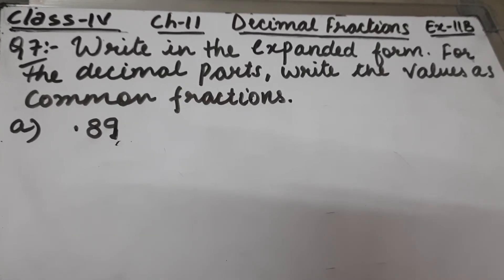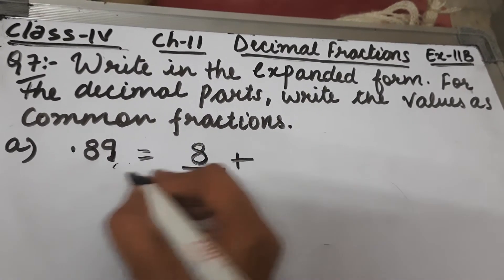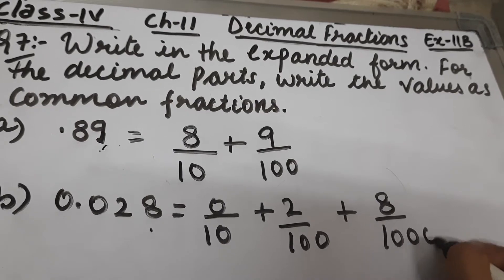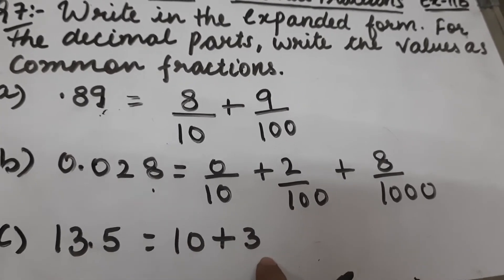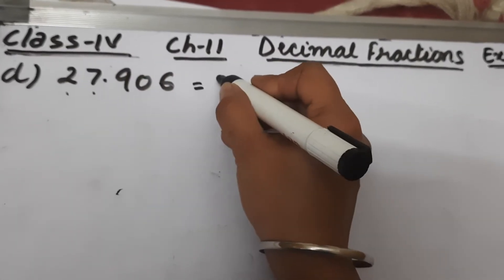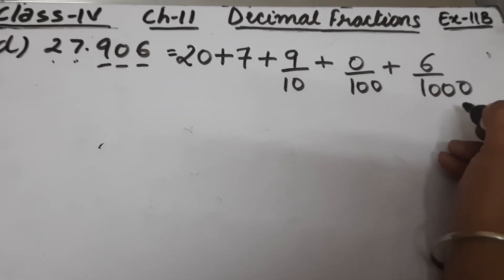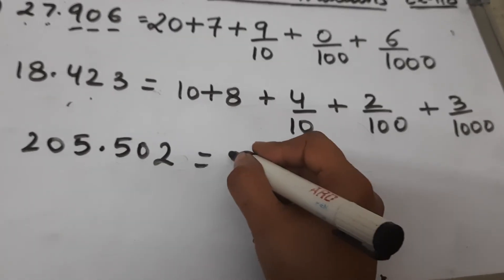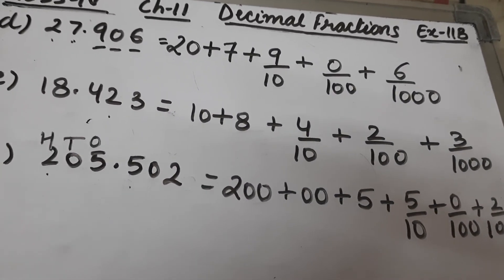Class-IV ,Ch-11, Ex 11B ,Q-7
Decimal Fractions